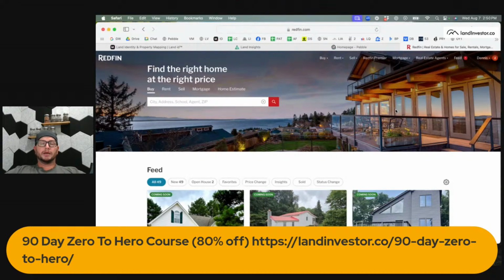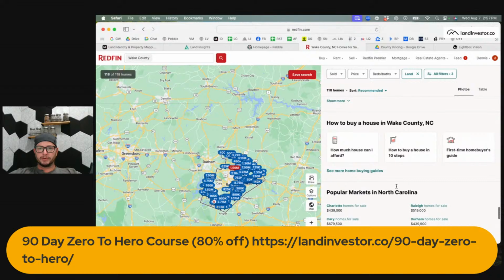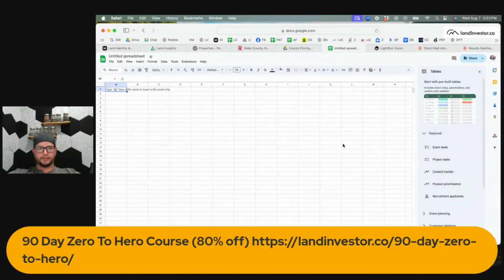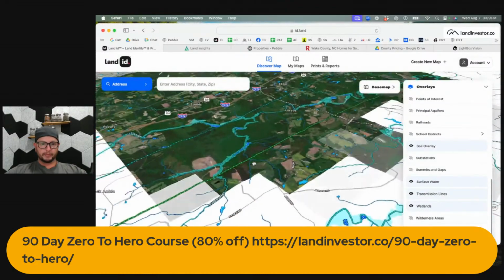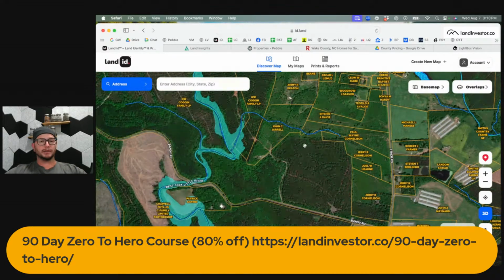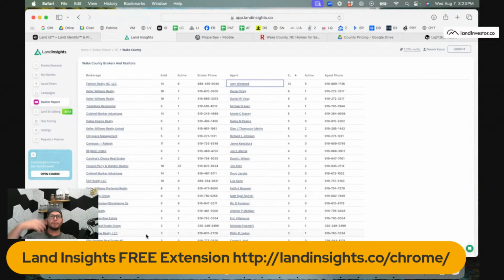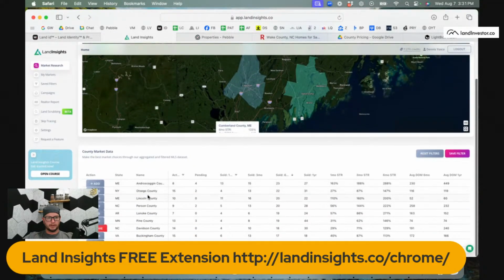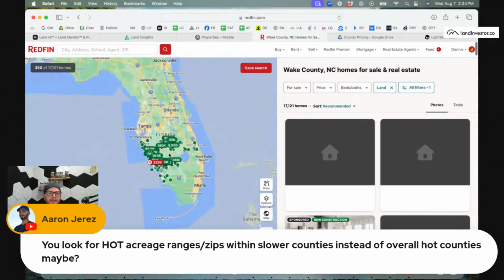Here's The Tools I Use In My 7 Figure Land Investing Business (full breakdown)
Are you ready to dive into the world of land investing? In this video, I break down all the tools needed to be a successful land investor. We have links below for discounts on all these tools. I break down the road map for a successful land business.

Join us and learn how you, too, can make a mark in the land investing world!

⛰Land Investing Coaching: landinvestor.co
📸 X/Twitter ➤   / sumnerrh